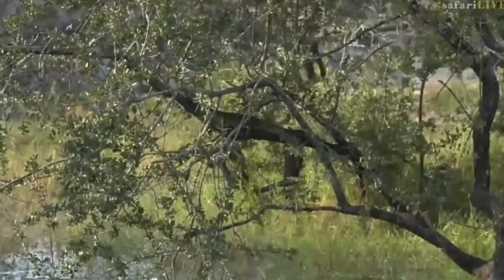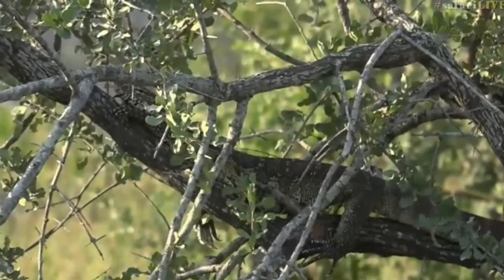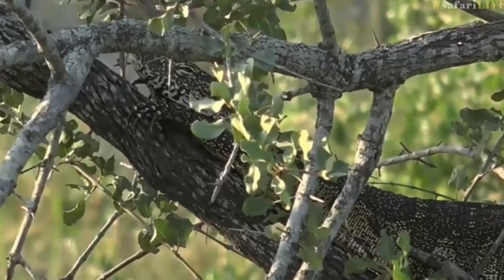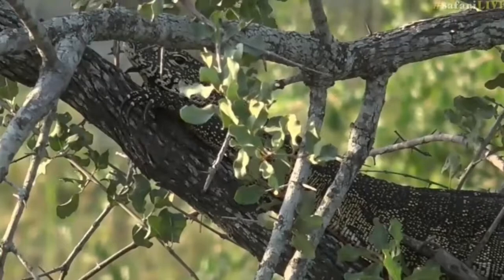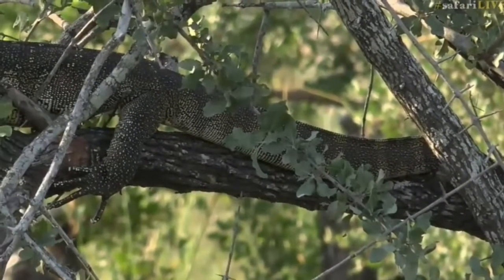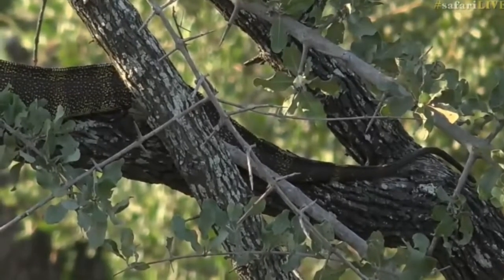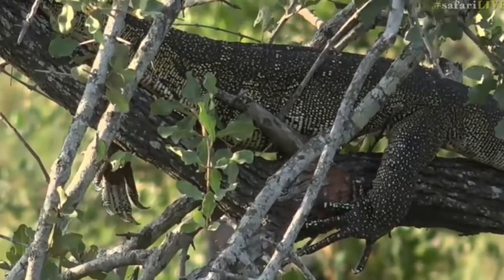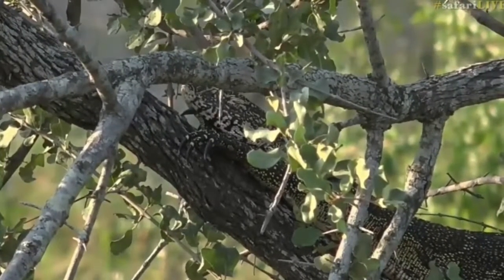April 19, 2017- Sunset- Stunning Closeup view of large Water Monitor in a tree